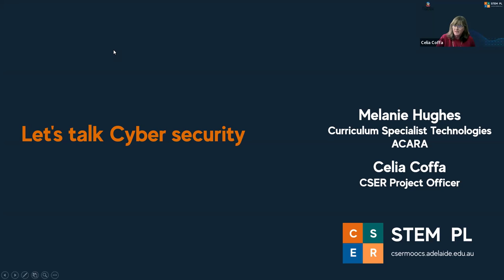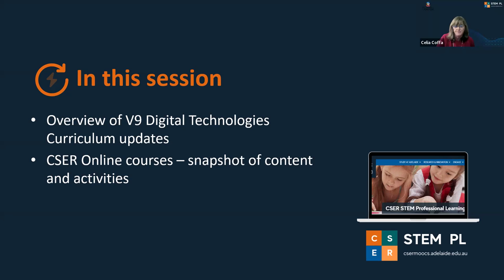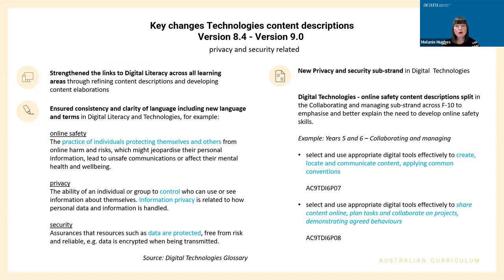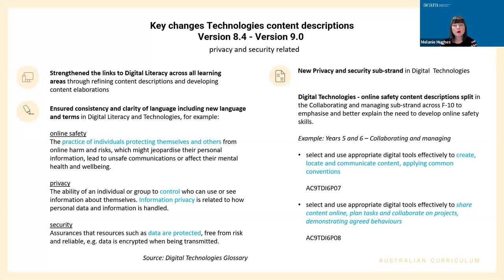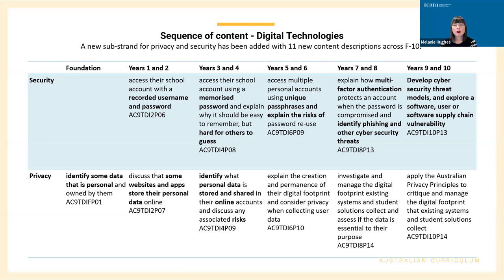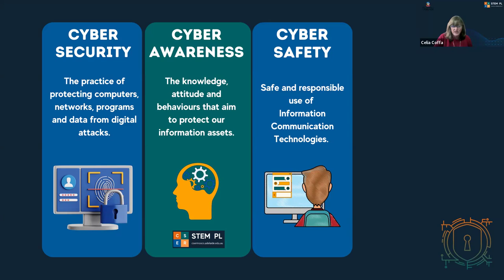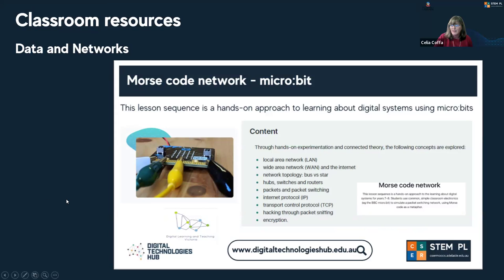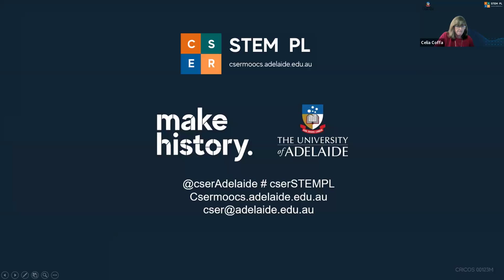Let's Talk Cyber Security - CSER Webinar Series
Join us for a 30-minute CSER webinar on cyber security, a collaboration with Melanie Hughes Curriculum specialist, Technologies from ACARA, where we delve into the latest privacy and security updates in the v9 Australian Curriculum. Gain valuable insights, explore practical activity suggestions, and access useful resources from our online courses to enhance your teaching.

This webinar is part of a series celebrating the launch of our CSER courses for educators. We would like to thank Google Australia for funding our course updates and this webinar series.